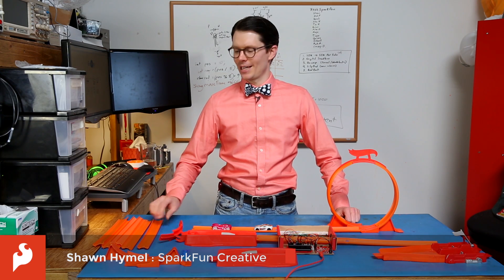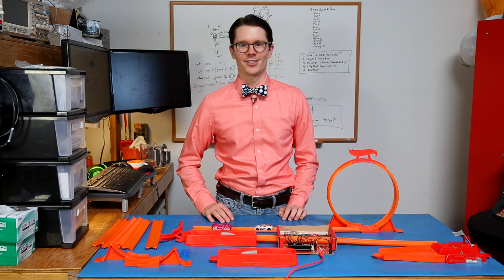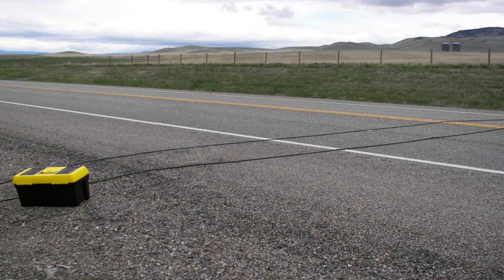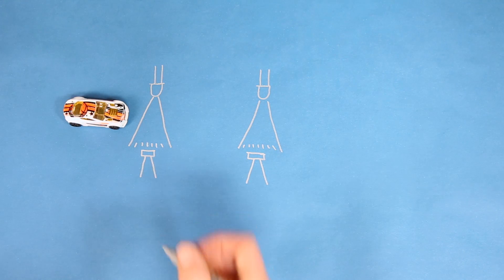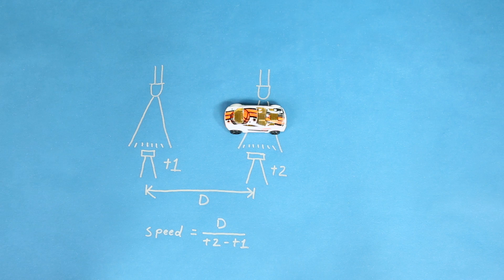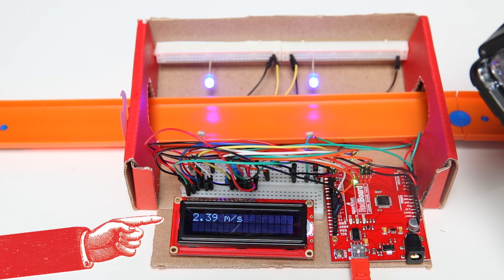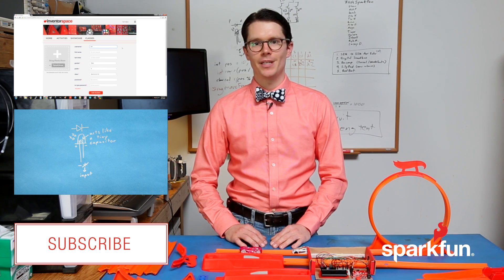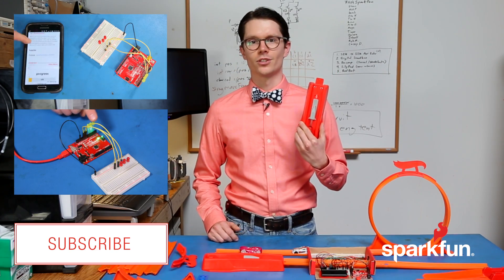SparkFun Toy Car Speed Trap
In this project, we show you how to create a chronograph for your toy cars that displays their speed in m/s. Step-by-step instructions can be found on InventorSpace